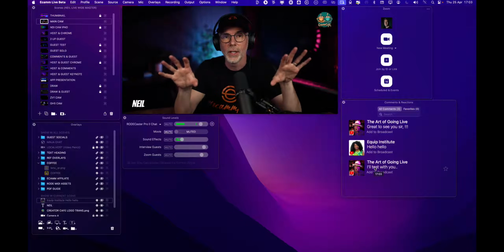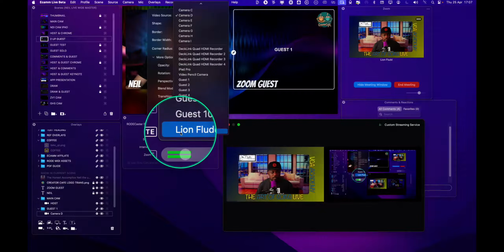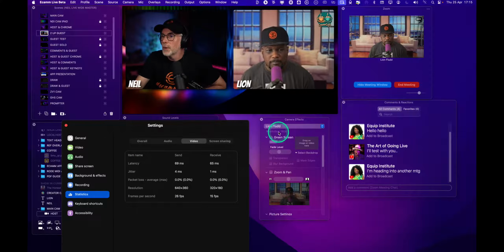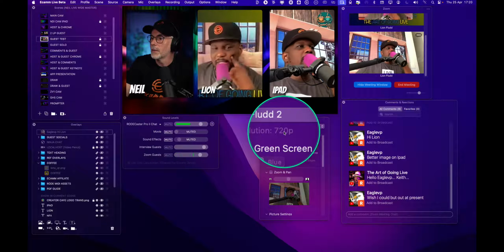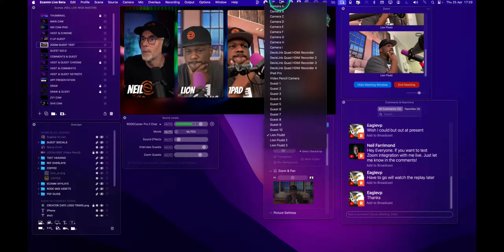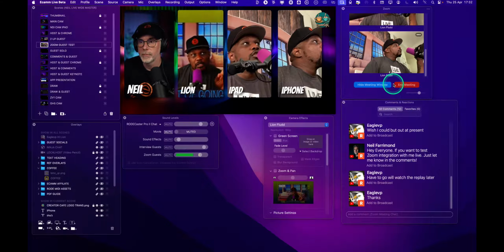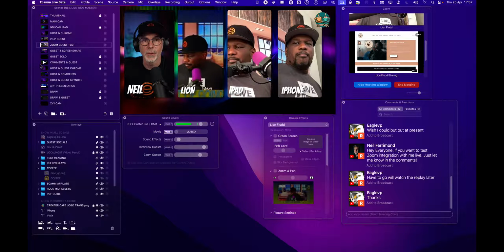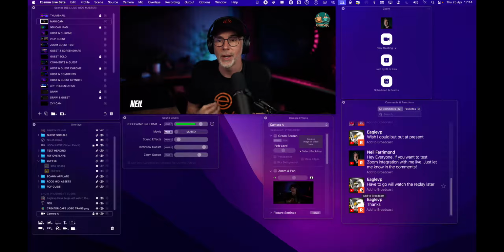Ecamm Live + Zoom Integration: Full Setup Walkthrough for Professional Video Calls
The Ecamm Live + Zoom integration lets you run a fully produced video call — with multiple cameras, scenes, overlays, and professional audio — while your participants simply see a polished Zoom call. This live walkthrough covers how to connect the two platforms, set up your first scenes, and go live inside Zoom with full production control.